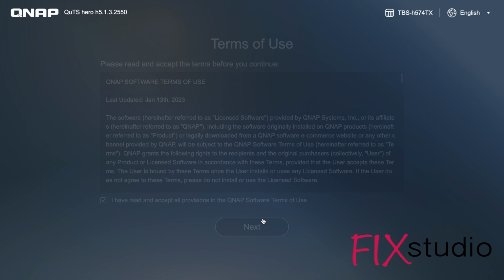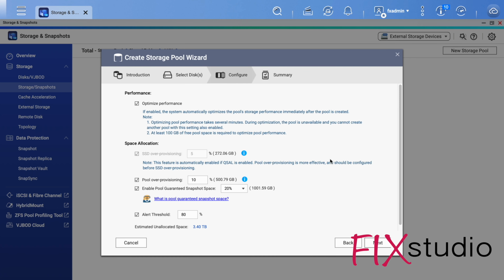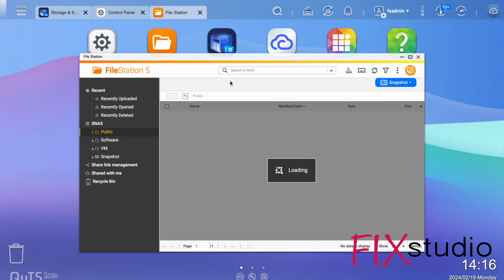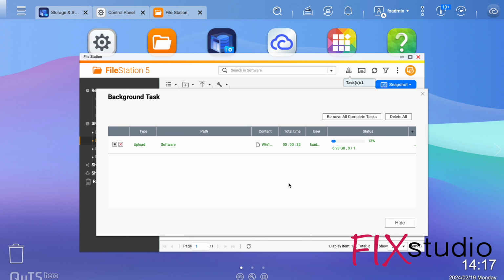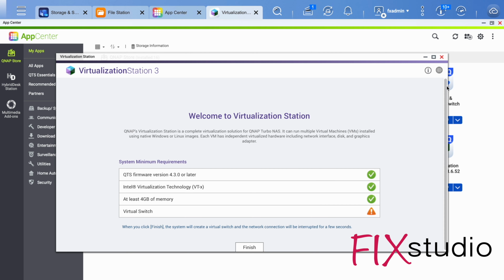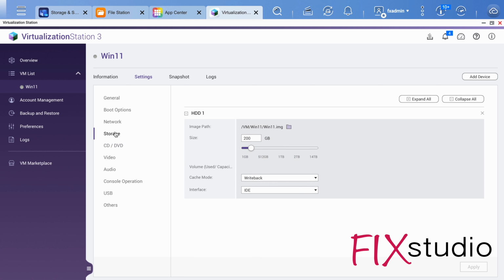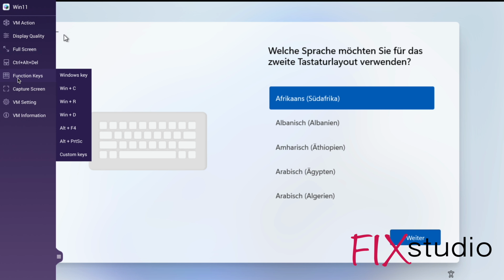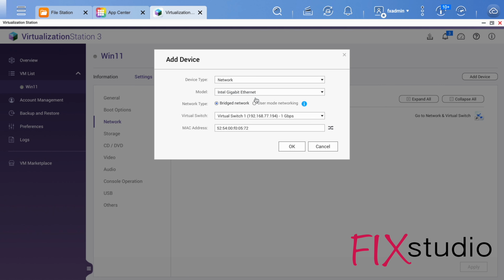QNAP TBS-h574TX - Speed SSD NAS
Quick guide how to setup a new QNAP model - TBS-h574TX.
Konfiguration: QTS Heroe
RAID5 with 4x 2TB NVME Drives
Windows 11 VM baset on VirtualisationStation & VirtIO

We are creating our video tutorials for free and we want to support you!
If this video has been helpful for you, we will be happy about a small donation 😊